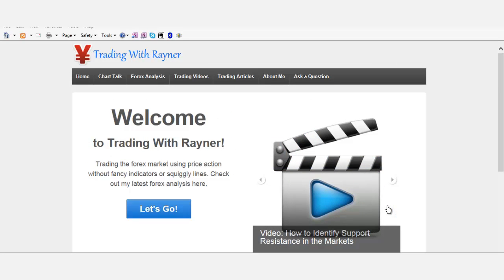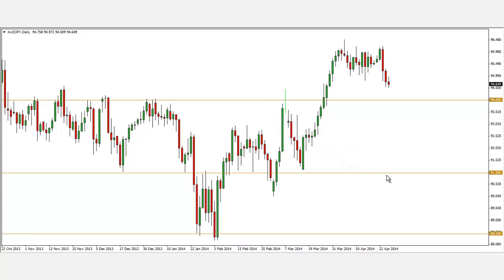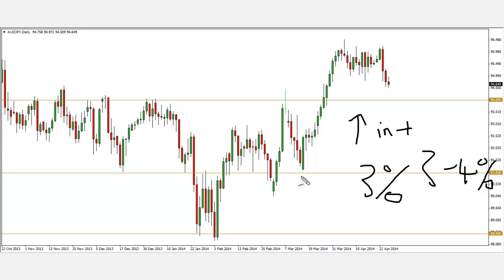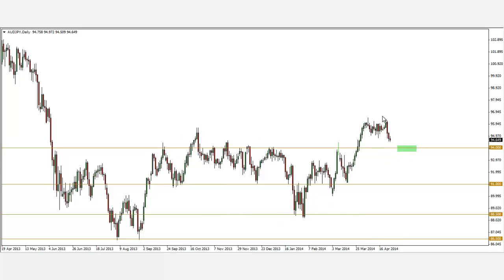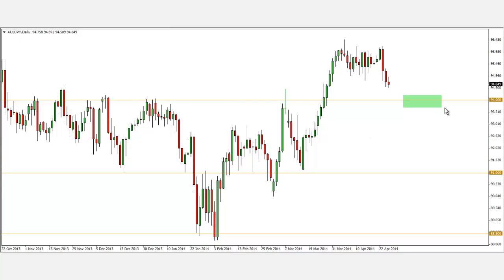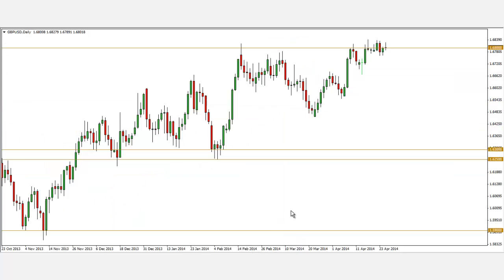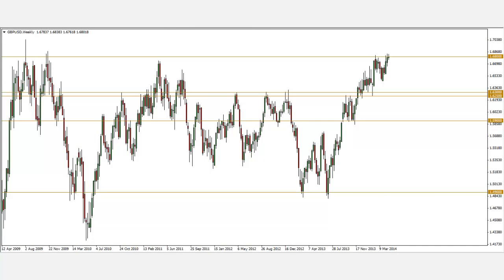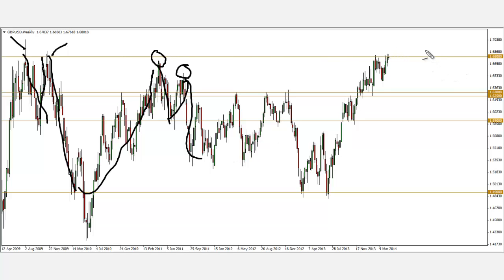Will the GBP breakout?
Have a bullish bias on GBP this coming week and more!